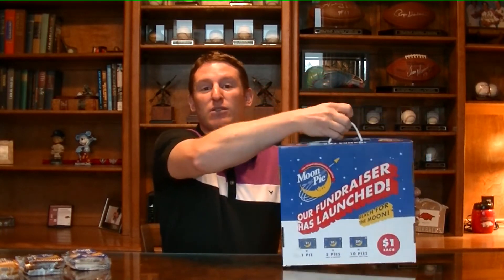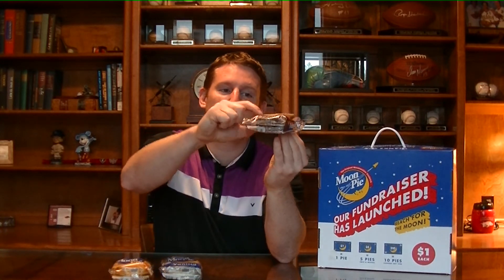MoonPies - Best New $1 Fundraiser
Our best-of-the-best video series quickly reveals the best products available in fundraising today.

This episode covers the newest and best new product in fundraising.

The winner is...the 2.75oz Double-Decker MoonPies!

They are a 5 generation family-owned company based in Chatanooga, TN.

Your MoonPies will be baked fresh upon ordering and deliver in 3 weeks.  Made with ZERO Preservatives and real sugar since 1917!